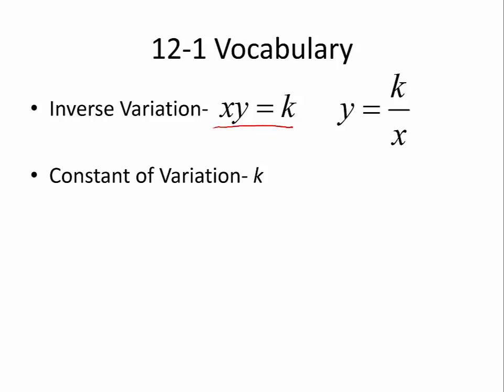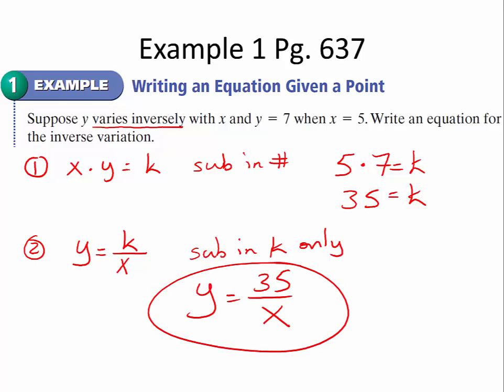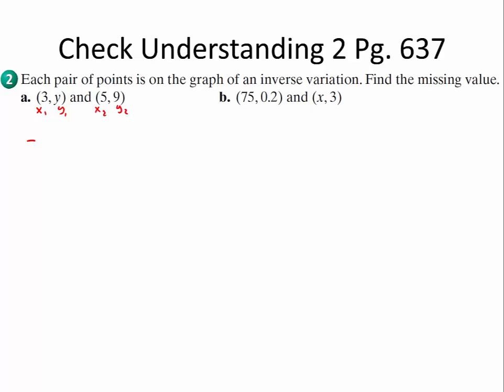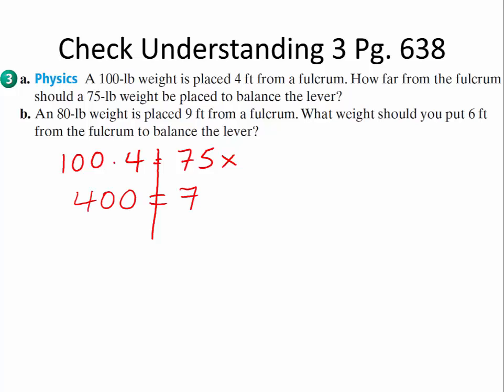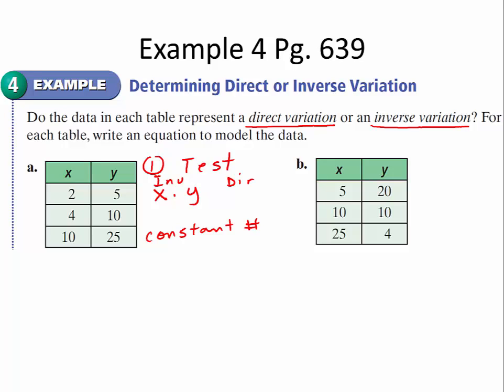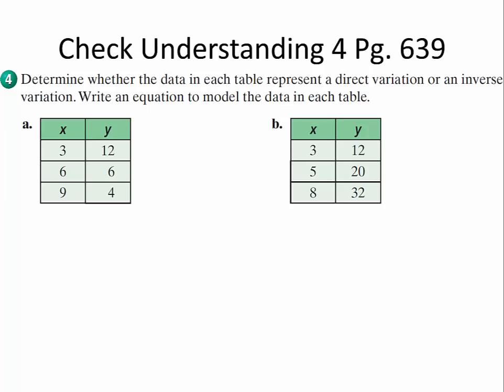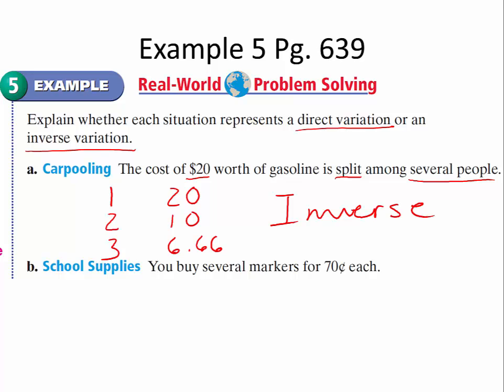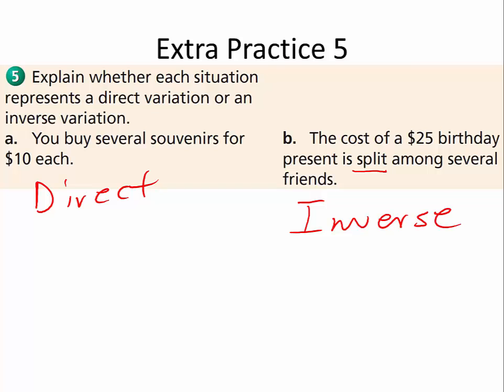Chapter 12 Section 01